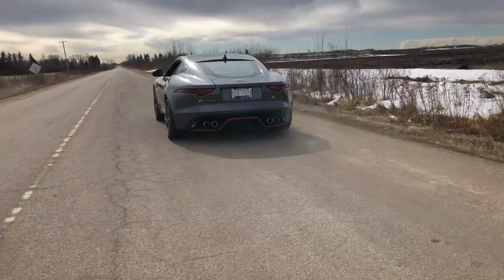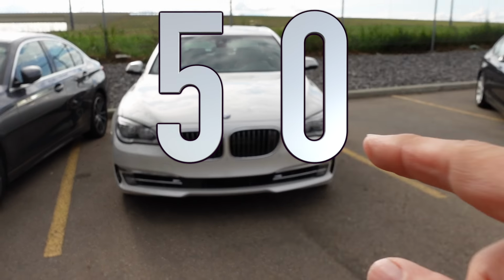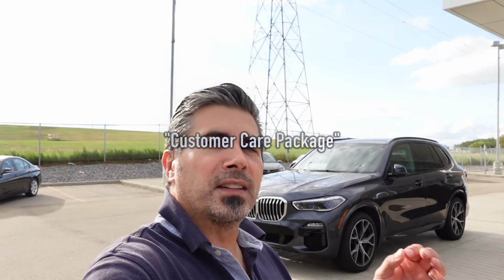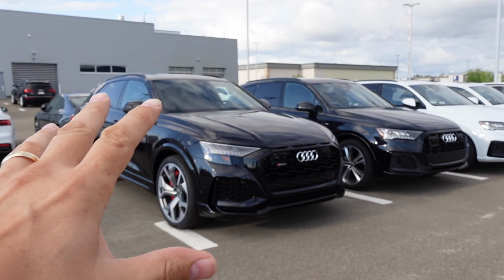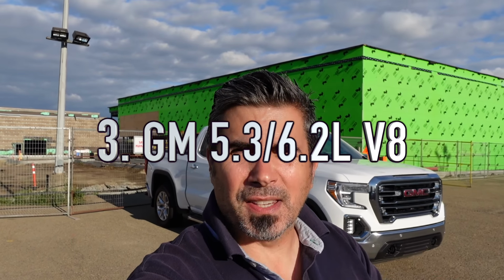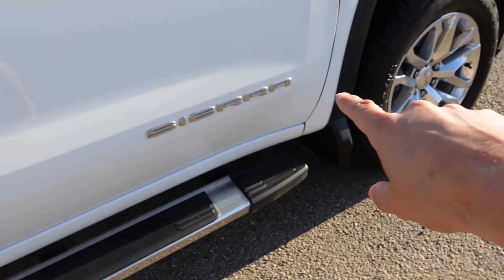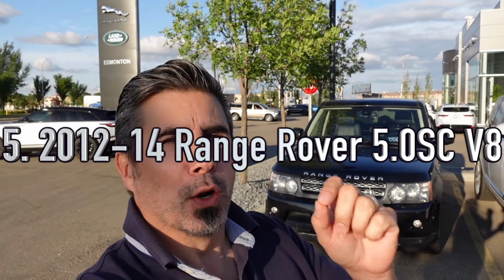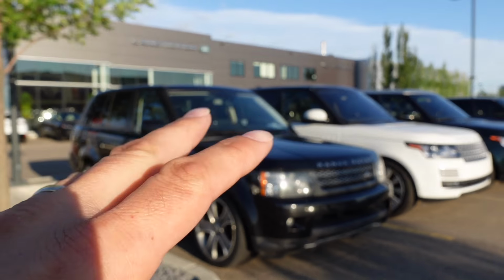Avoid These Cars With the WORST Engines EVER! (2026 Update)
Avoid These Cars With the WORST Engines EVER - Unreliable Cars

There are 3 things that can cost you a ton of money: engines, electronics, and transmission.  Today, I'm going to tell you about 5 of the worst engines, where you can find these engines, and what the manufacturer of these cars are going to do about it.

We'll walk through the N63 engine from BMW, the Audi V8 with greater than 600 hp, a GMC/Chevrolet 5.3/6.2 V8, and a few others.  We'll tell you why these are the worst engines in some of the greatest cars available.

You'll want to make sure you buy the right car, SUV, or truck, and you don't want to buy a boring car.  It's just that these cars will drain your wallet and you'll be left with one of the worst maintenance problem cars.

Where we believe that Life's Too Short To Drive Boring Cars so we just don't and you shouldn't either.